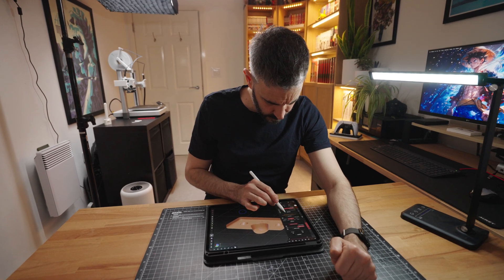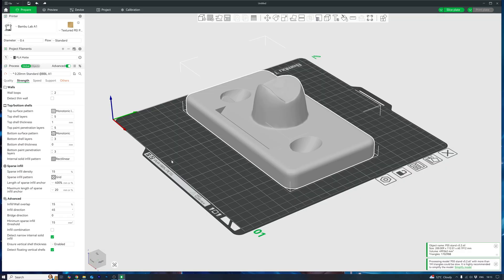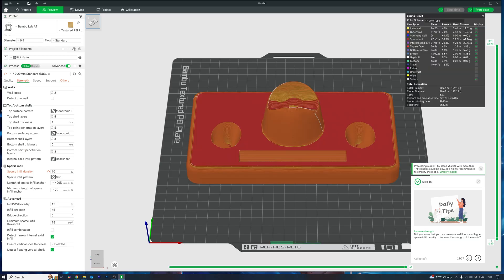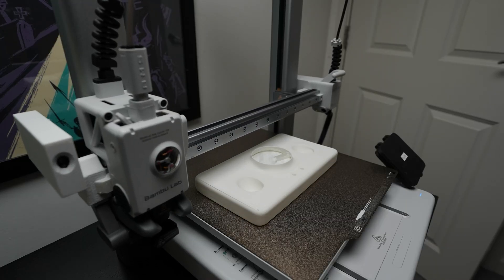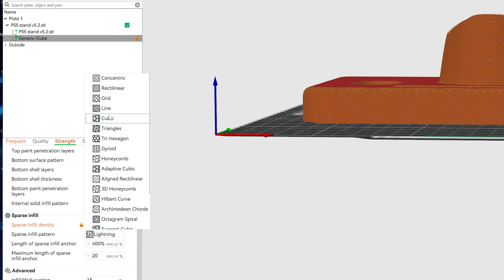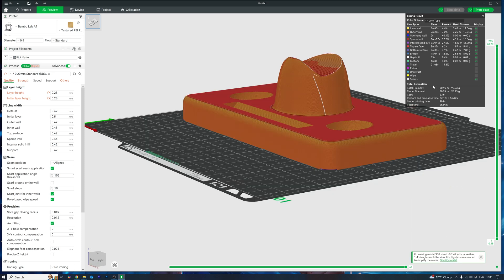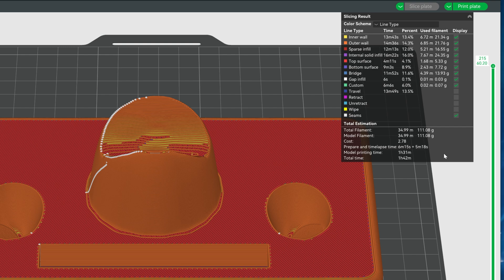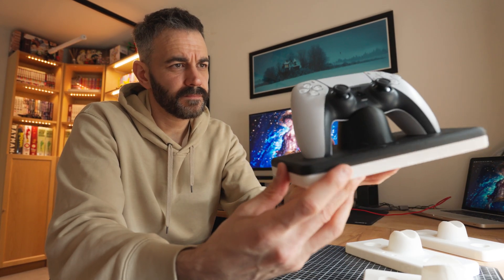Half your 3d printing time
Are your 3D prints taking forever to finish? Whether you’re running a small shop or just printing for fun, long wait times can seriously slow you down. The good news? You can dramatically reduce your 3D print time without sacrificing quality. In fact, with a few smart tweaks, you can often cut your print time in half.
MAKER STUFF:
Bambu A1 Printer
AIR PURIFIER
Deburring Tool Kit
Model Clippers

PLA Filament I use:
DEEPLEE PLA Filament